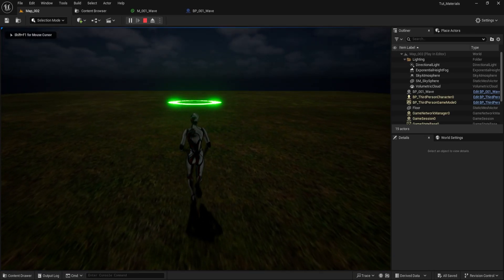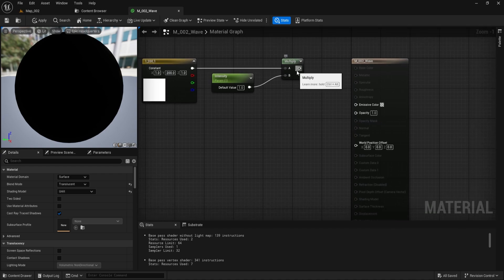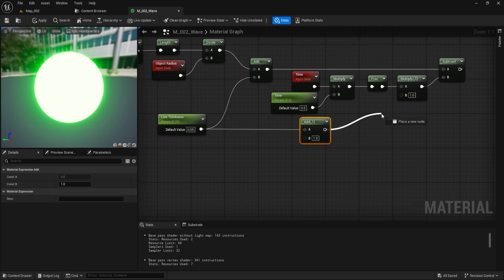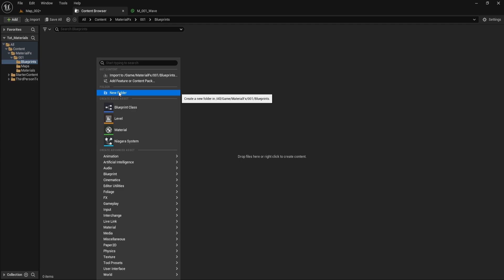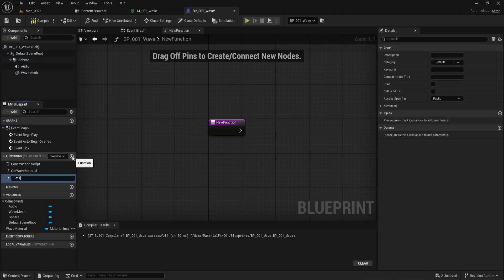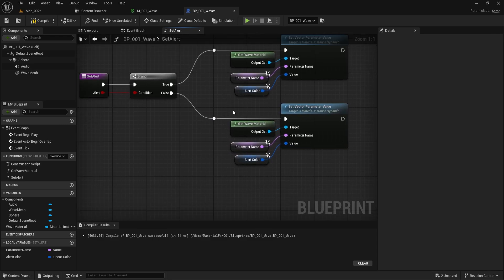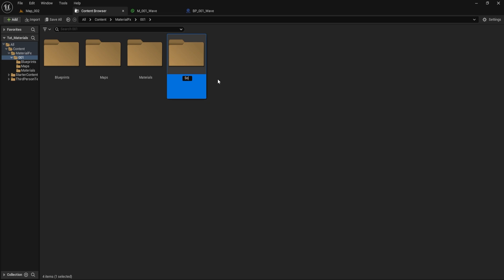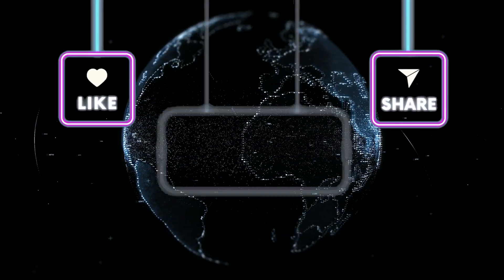Unreal Engine: Create Dynamic Wave Materials with Blueprint Alerts and Sound Effects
This tutorial guides you through creating a dynamic wave material in Unreal Engine, complete with blueprint functionality and sound effects. Learn how to:

- Design a customizable wave material using material instances.
- Implement blueprint functionality to alert players upon interaction.
- Add dynamic sound effects for immersive gameplay.

By the end, you'll have a fully functional, interactive wave material that reacts to player interaction with visual and audio cues. Perfect for beginners and game developers looking to enhance their projects!